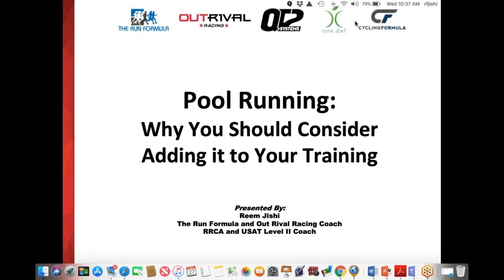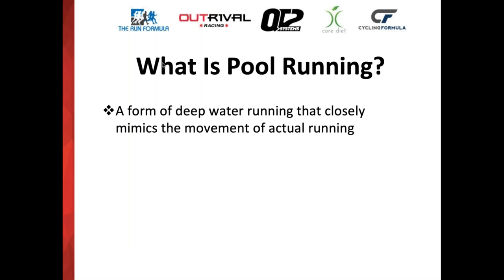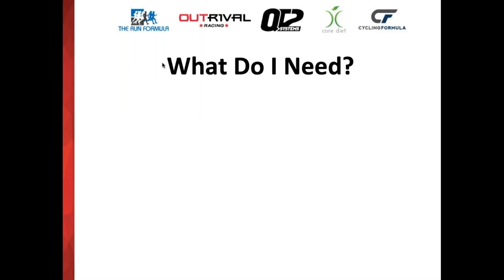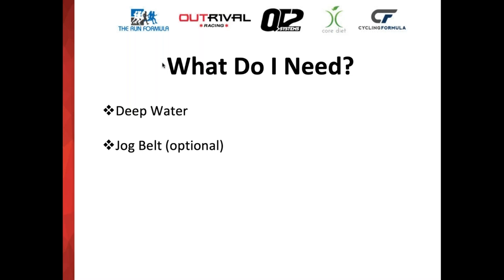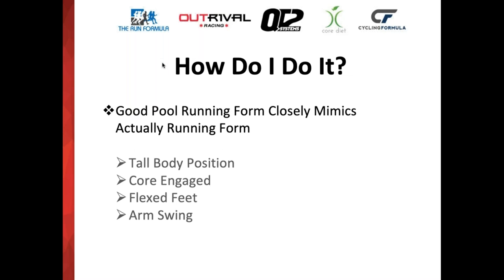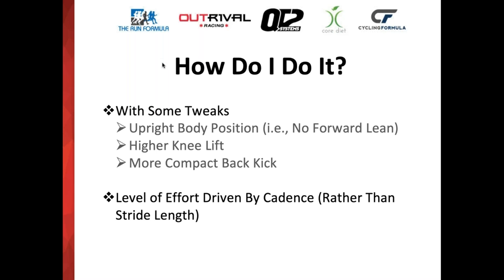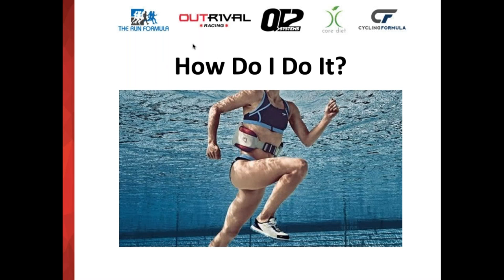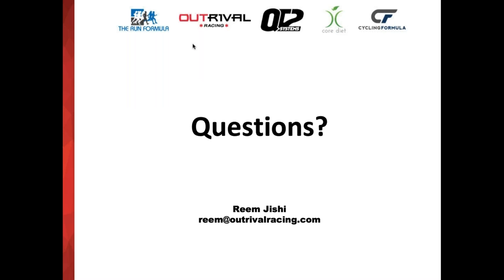Pool running injured or not, how to make it beneficial to you!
Coach Reem Jishi teaches all about pool running!